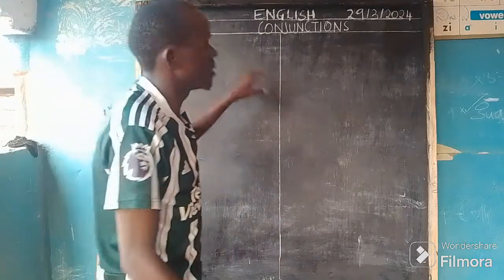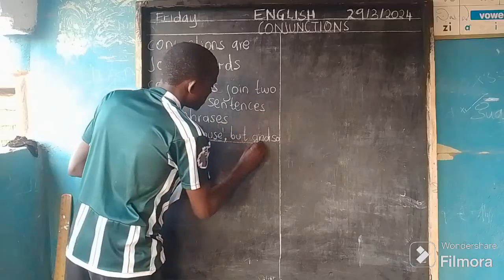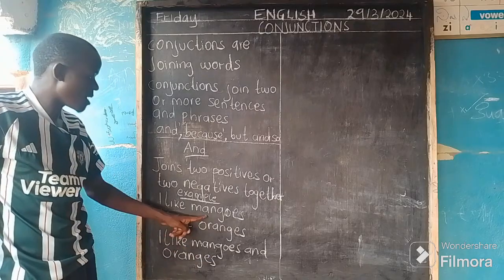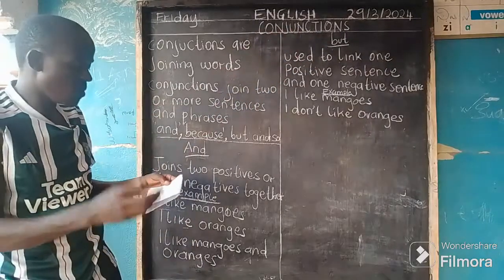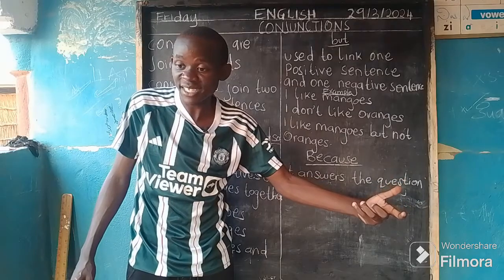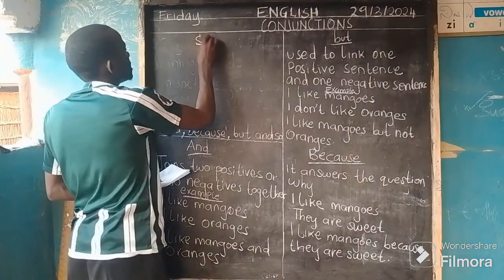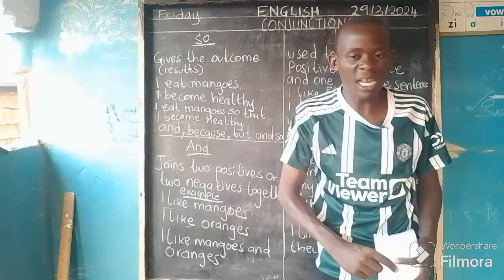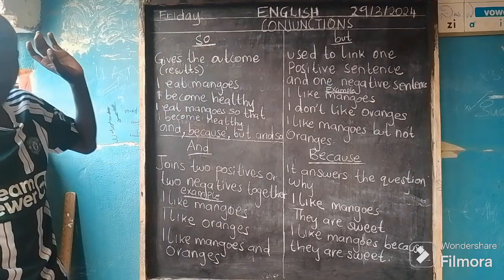Grade 3 English Conjuctions, "and", "but", "because" and so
In English, we have special words that help us connect different parts of sentences. These words are like helpers that join ideas together. One common helper is used when we want to talk about two things that are similar or related. Another one is used when we want to talk about two things that are different or show a contrast. The last one is used when we want to explain why something happened. These helpers make our sentences more interesting and help us tell stories better.